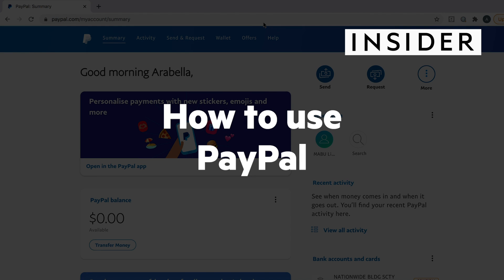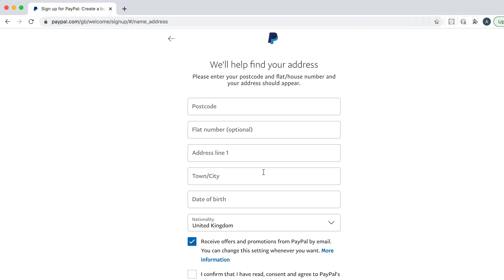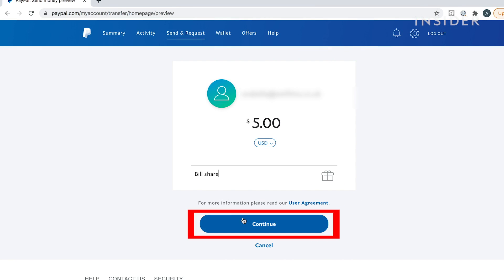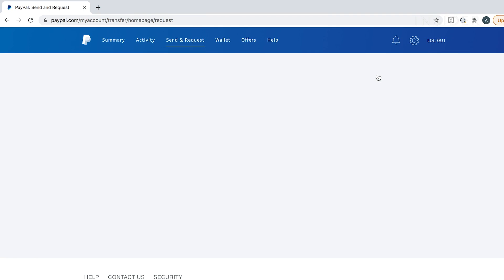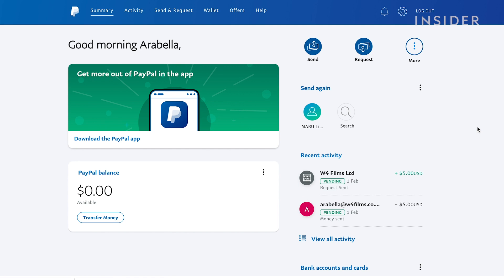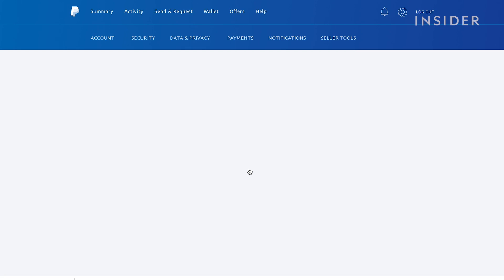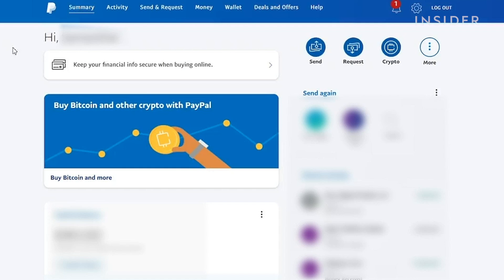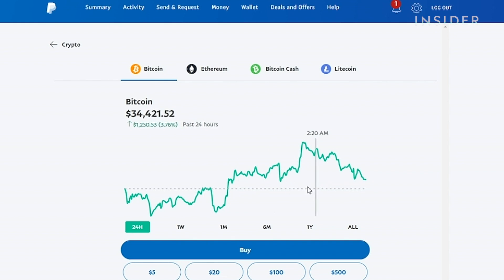How To Use PayPal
0:00 Intro
00:06 Signing up
01:10 Sending money
02:23 Requesting money
03:26 Receiving money
04:40 Checking your balance
05:05 Cryptocurrencies